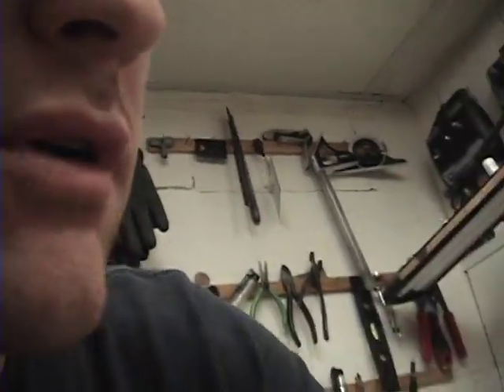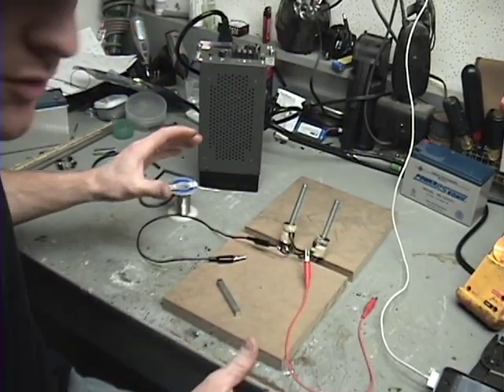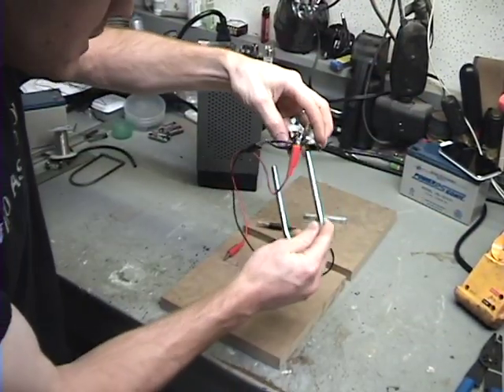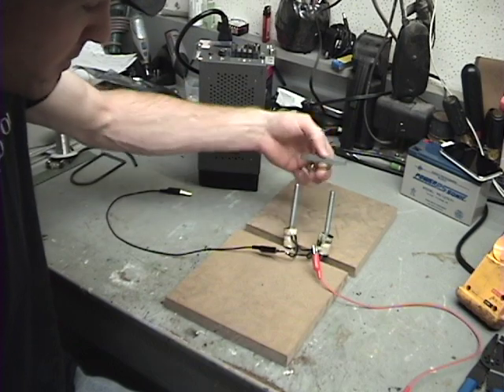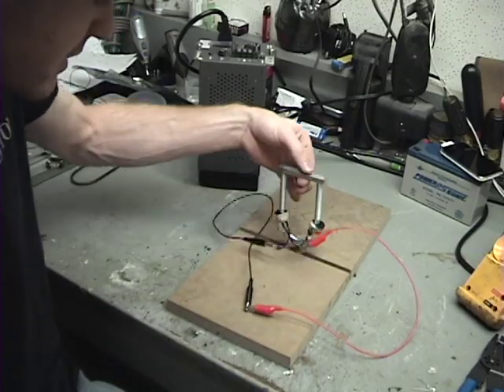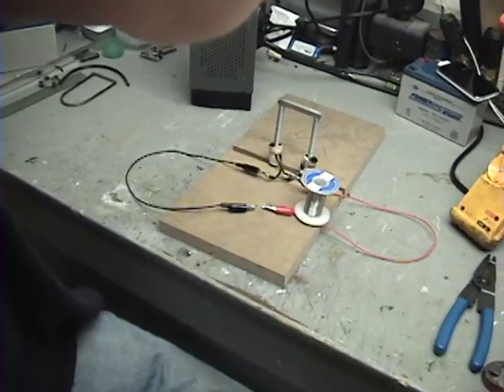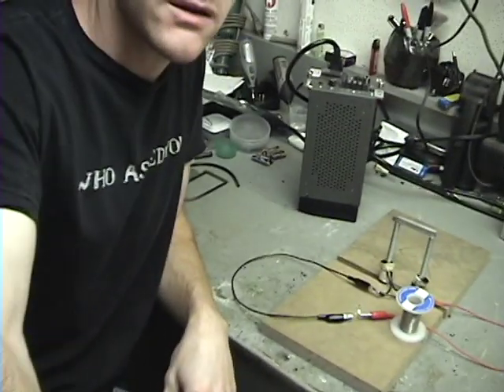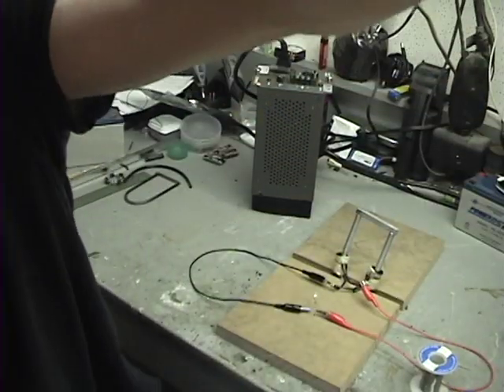1 The TPU extraordinary device works! Perpetual motion "holder" via magnetism!!! (Part1)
Part 1 of my Small scale replication of EDWARD LEEDSKALNIN TPU that works! Check it out

for the 2 year test!!!

This is a 3/8 u bolt with 2 coils on it. The u bolt is 4.5 " long and 2" apart, the top bar is a 2 and 7/8" long 1/4 " key stock. The coils are rated for 24vdc, and mesure 80 ohms each. that's all!

I will be doing a test with the time length on if it truly holds a charge for a long time. I will be doing a one day, one week one month and one year test.  That will be fin! I will need a better way to check the output spike, as of now looks like the led is my best shot!

The coils are rated for 24vdc, that's all!